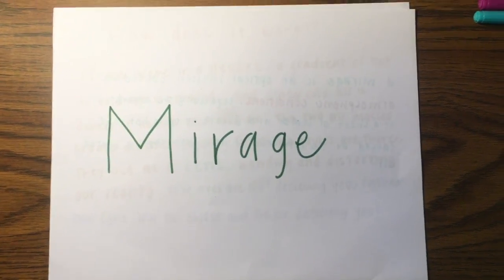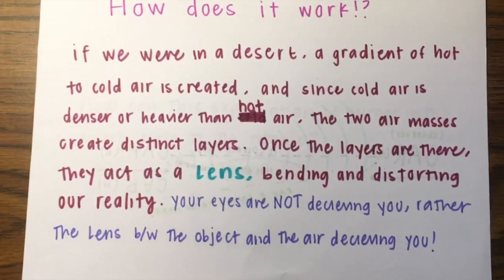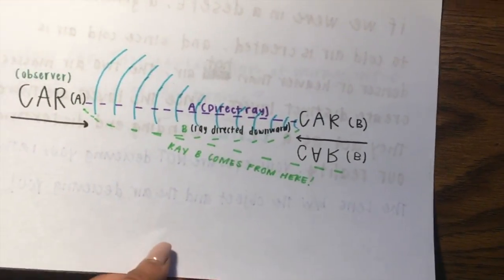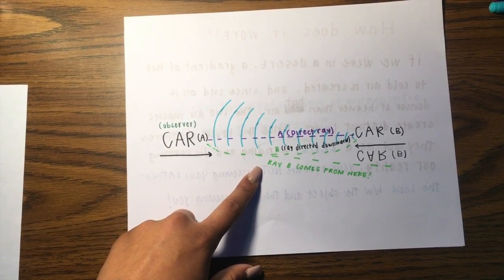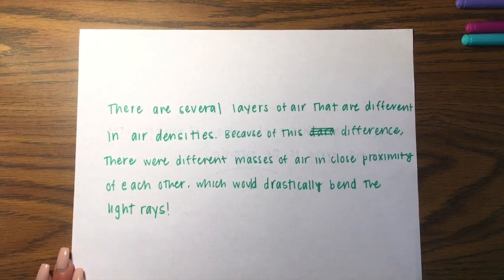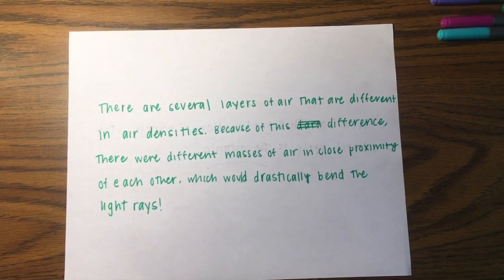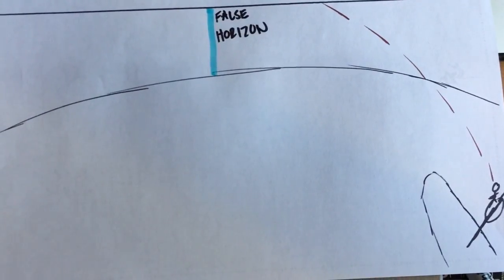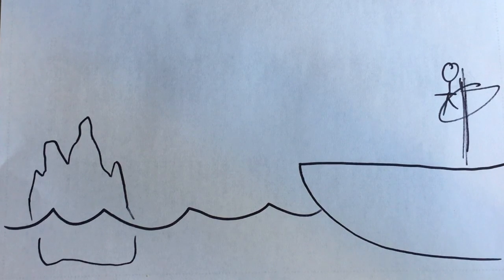PHYS180B PROJECT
Physics 180B SDSU Group #17 Summer 2017
Video based on the concept of Mirage